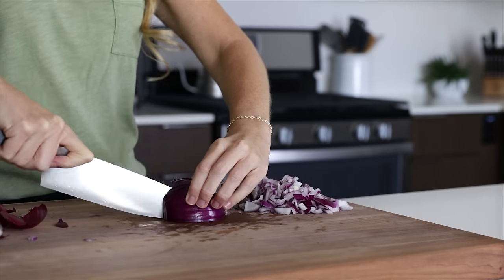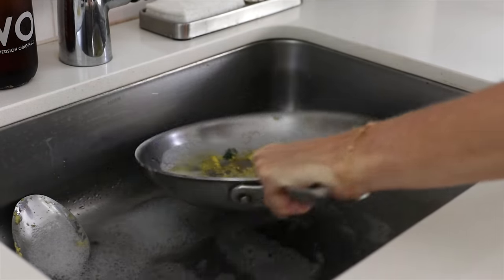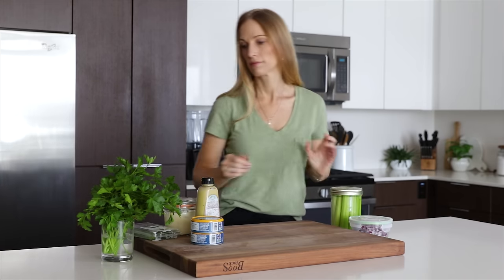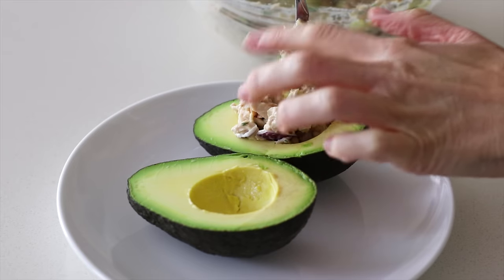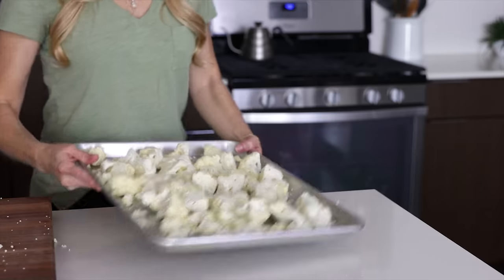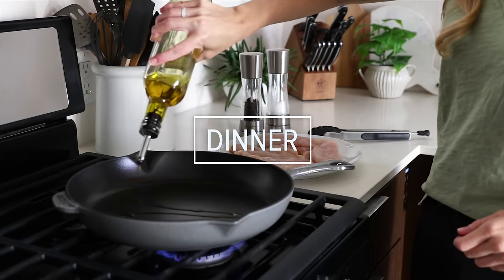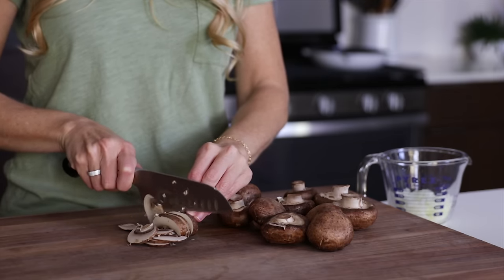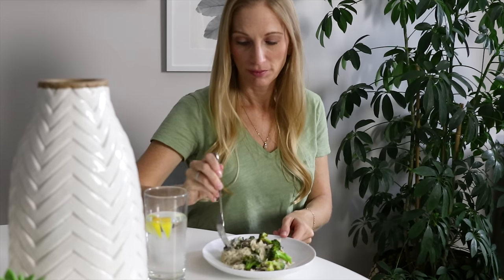WHAT I EAT IN A DAY | Whole30 recipes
My latest What I Eat in a Day video is all Whole30 recipes (and includes some Whole30 meal prep). Many of you are pursuing a Whole30 after a holiday period of too much indulging. Whole30 is a great reset to remind yourself how great your body can feel when you're not bogging it down with too much sugar, alcohol, gluten, dairy and packaged food.

While I'm not typically a fan of rigid diets I am a fan of Whole30 - and that's because it's really not a diet. It just focuses on how your body responds to certain ingredients and then it's up to you if you'd like to keep them in or out of your healthy lifestyle.

Whole30 is another tool in your arsenal to understand your body, improve results and boost your wellness. And that's a wonderful thing! I hope you enjoy the video and the new drone footage!

PS - all of these recipes are also gluten-free and paleo as well. :)

For the FULL What I Eat in a Day blog post (with recipe links)

PRODUCTS MENTIONED:
Safe Catch Tuna
Wild Planet Tuna
Dijon Mustard